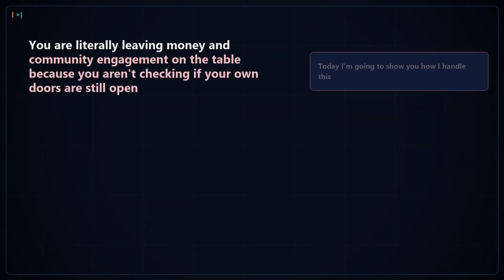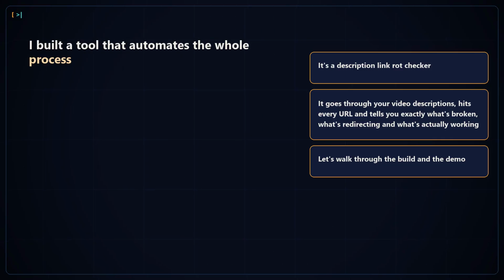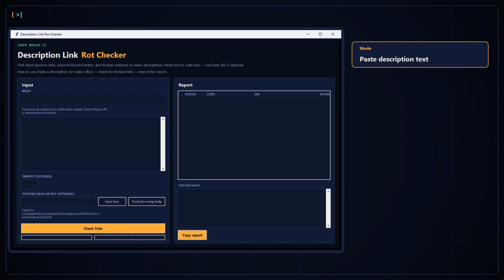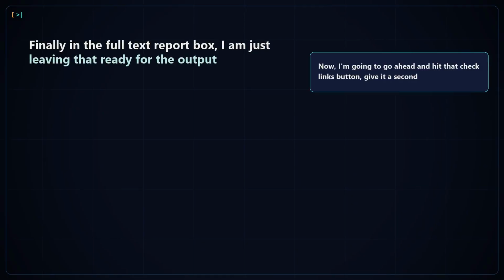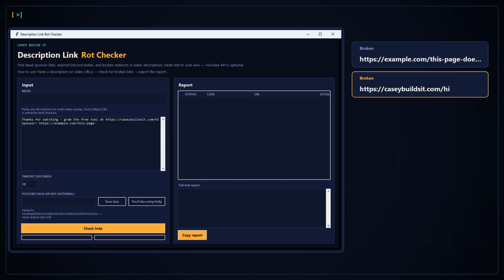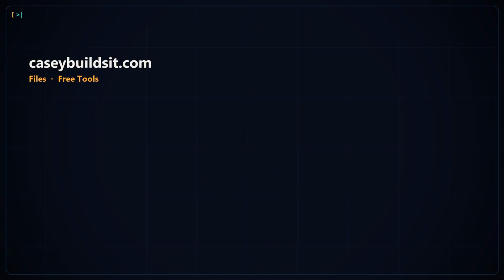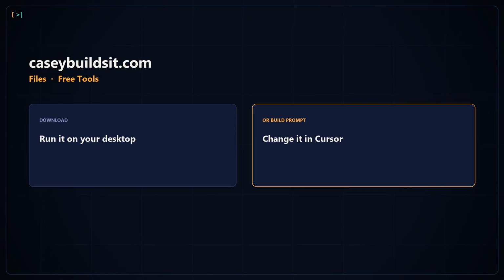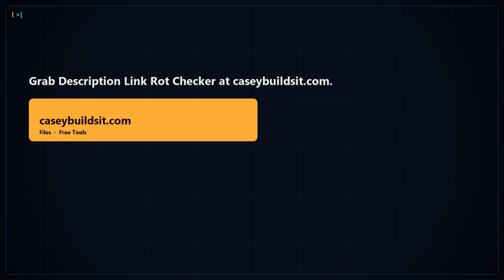Stop Letting Link Rot Kill Your Channel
Dead social links, expired merch pages, broken Discord invites — it's called link rot, and it's silently costing you money, community growth, and credibility with new viewers who click and hit a dead end. If you haven't audited your old descriptions, you're leaving engagement on the table without even knowing it.

In this build, I walk through a free tool I made to fix exactly this problem: a description link rot checker. You paste in your video description text, set a timeout, and hit check links. The tool scans every URL in that text and gives you a full report showing how many links it checked, how many are working, and how many are broken or redirecting. No coding knowledge needed, it's a simple desktop GUI you just open and use. Once you spot the broken links, you copy the report, jump into your video manager, swap out the dead URLs, and you're done in seconds.

This was built in Cursor using a clean Python script, and I'm giving away both the finished tool and the exact build prompt so you can customize it however you want. Want it to export a CSV automatically or scan an entire channel's playlist instead of one description at a time? Just feed the prompt into Cursor or your AI tool of choice and tell it what to change.

Grab the free tool and the build prompt at caseybuildsit.com in the free tools section. Run it on your machine, clean up your descriptions, and stop letting old links quietly wreck your channel's credibility.

0:00 Introduction
0:09 Accept Discord Invite
1:16 Enter Description Text
1:23 Set Response Breathing Room
1:31 Fill Text Report Box
3:24 Next Steps